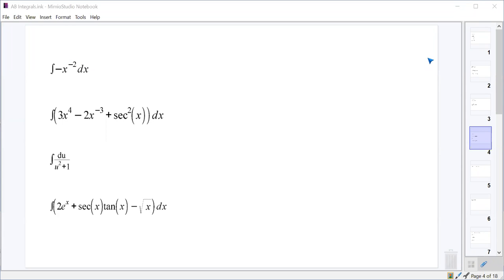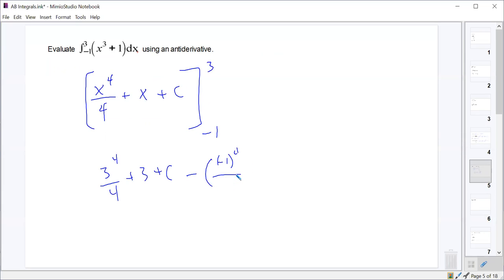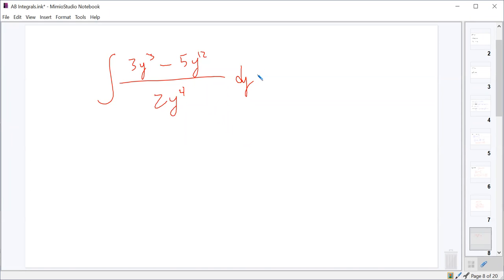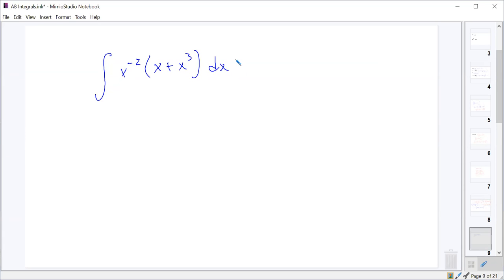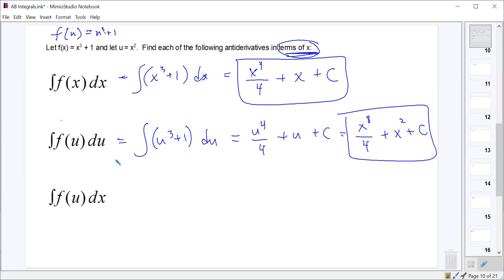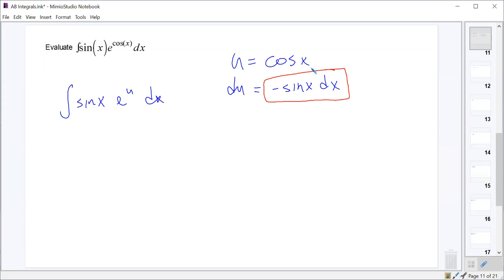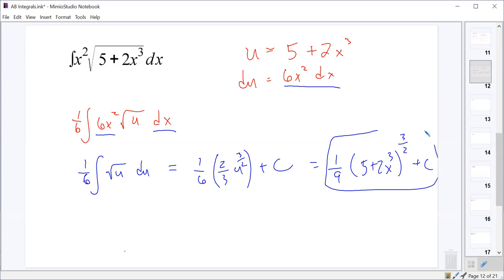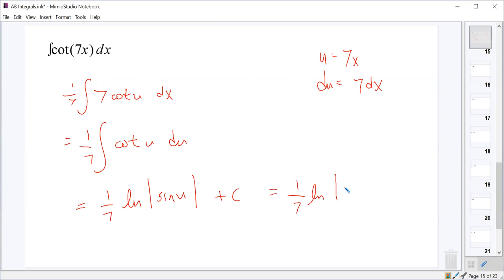1-8-21 Period 4